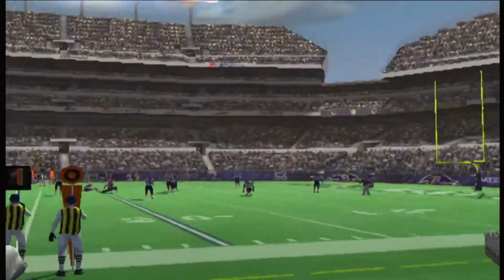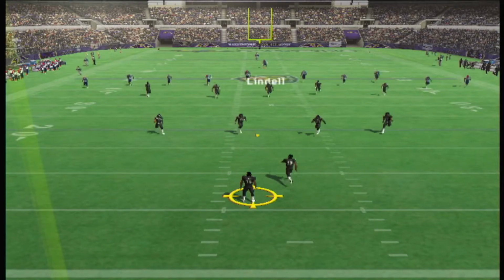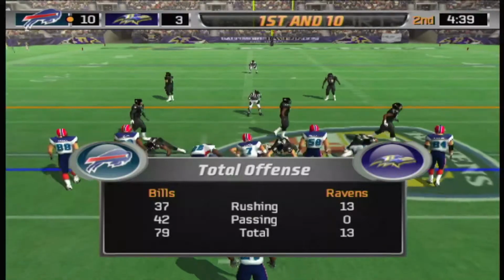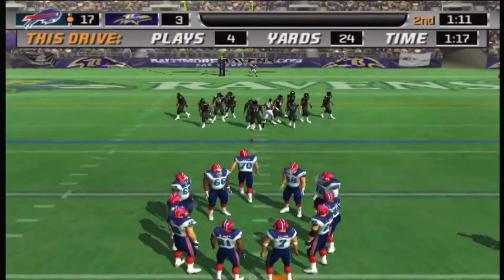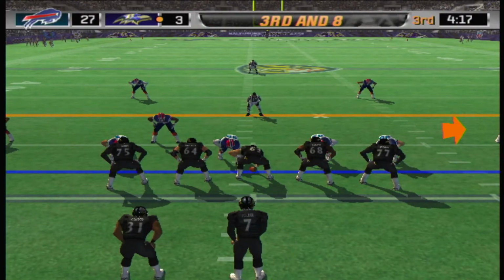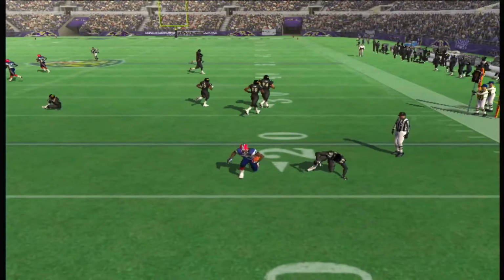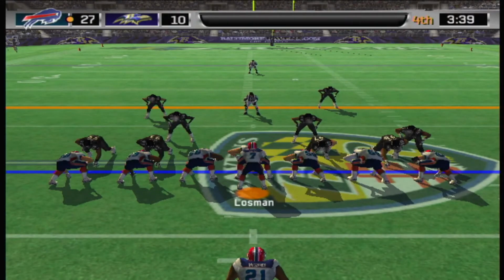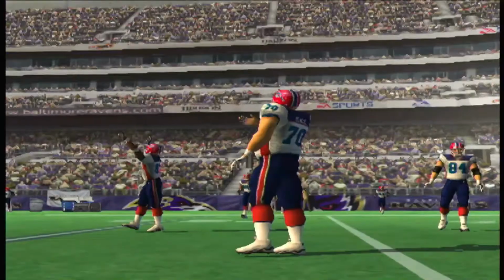Madden NFL 06 (PS2) bills vs ravens